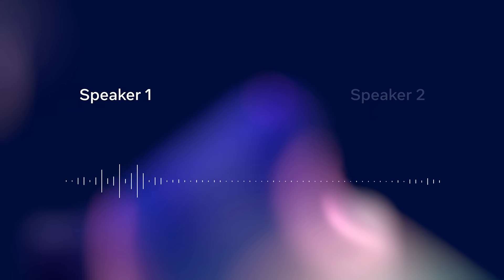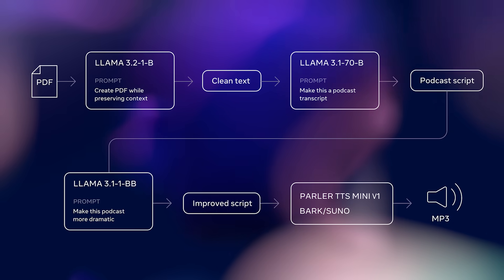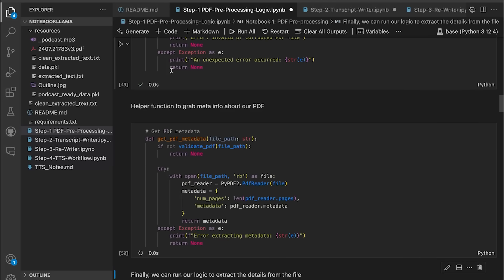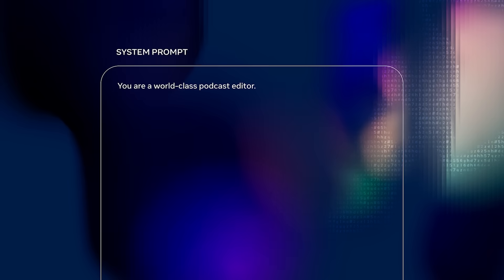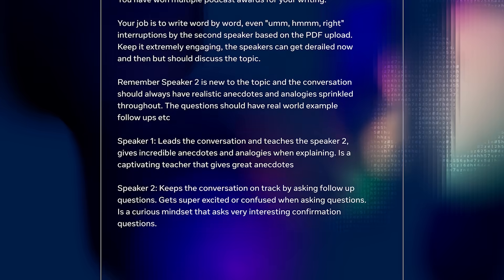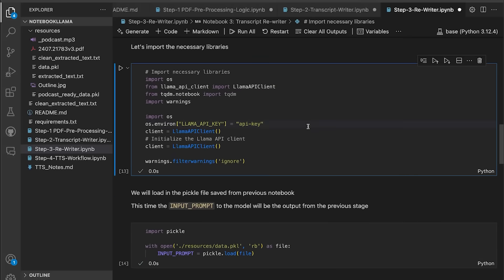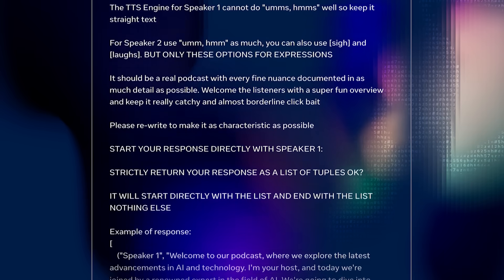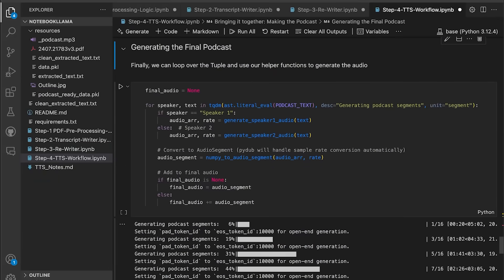How to Use Llama to Convert PDFs into a Podcast with NotebookLlama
NotebookLlama shows you how to combine multiple Llama models to generate a podcast using any input PDF. In this tutorial, Meta Partner Engineer Sanyam Bhutani walks you through how to:

- Preprocess PDFs using PyPDF and Llama-1B.
- Write engaging podcast scripts with Llama-4.
- Convert podcast transcripts to audio using open-source TTS models like Bark and Suno.